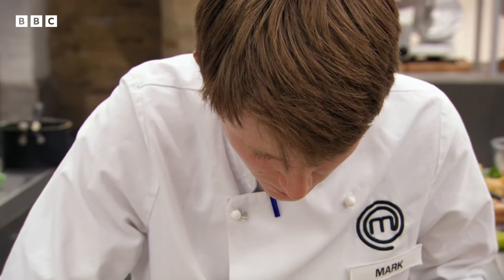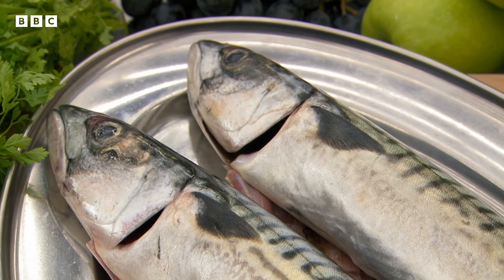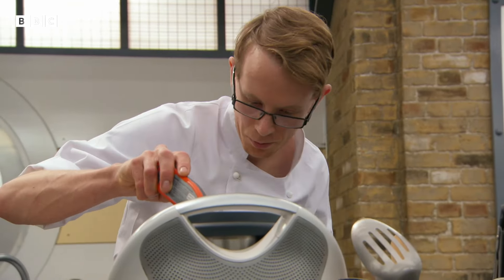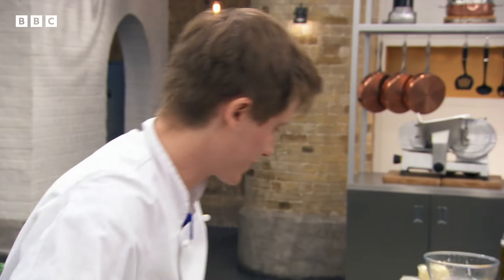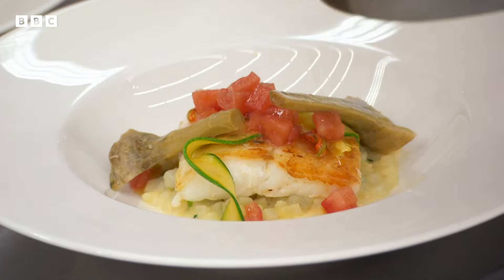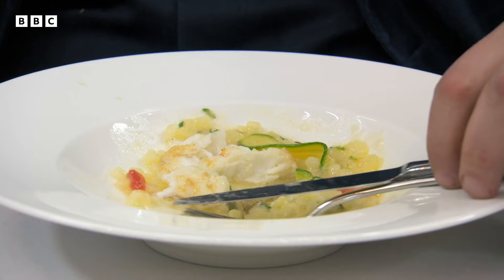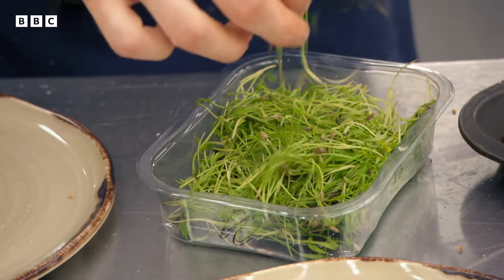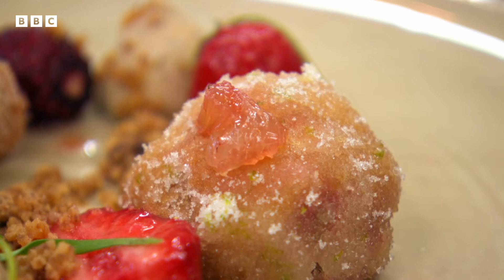Tracey Macleod Left STUNNED By Contestants Brill Dish | MasterChef UK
The final four professionals must present an outstanding two-course meal to impress restaurant critics Tracey MacLeod, Tom Parker Bowles, and Jay Rayner. Did Mark's Fillet of Brill and Strawberry Beignets meet their expectations?